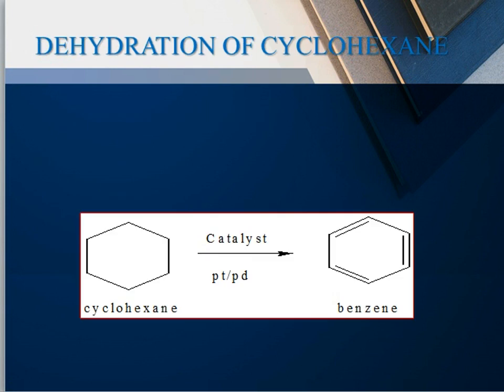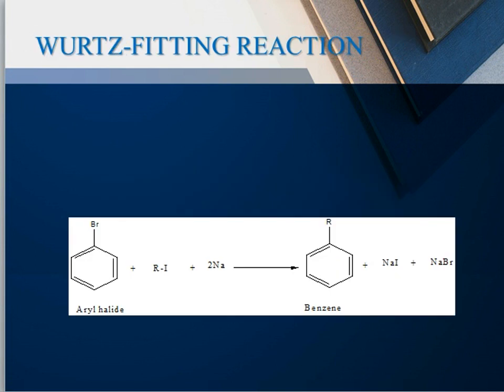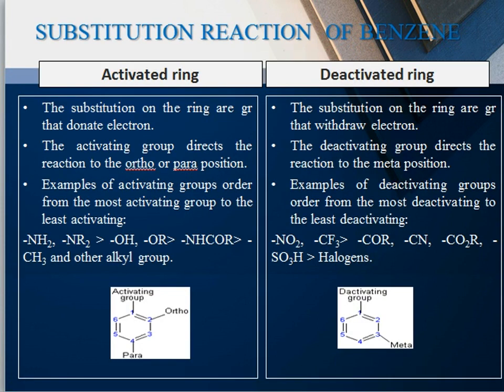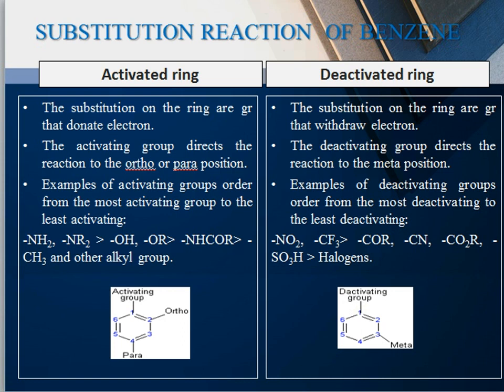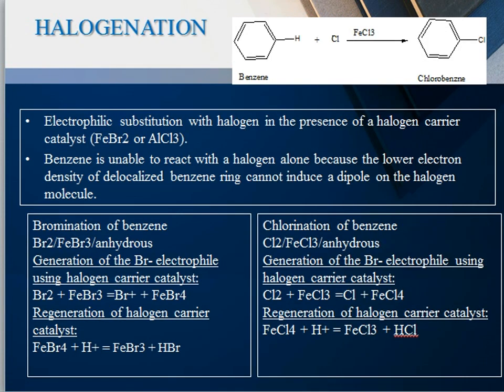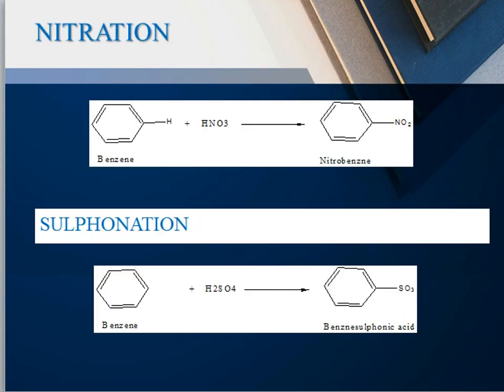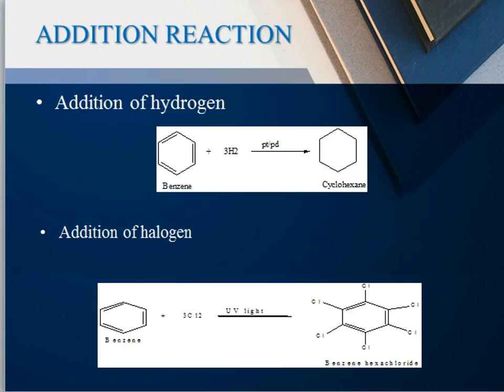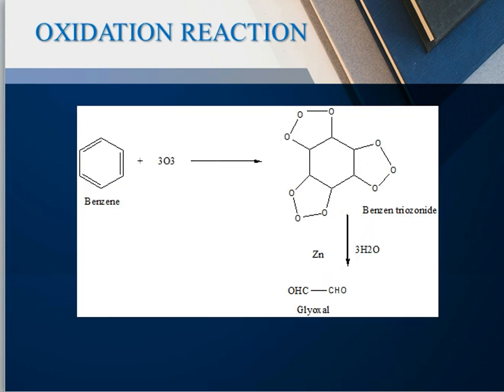Benzene ( part-2)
Method of preparation and its chemical reaction.